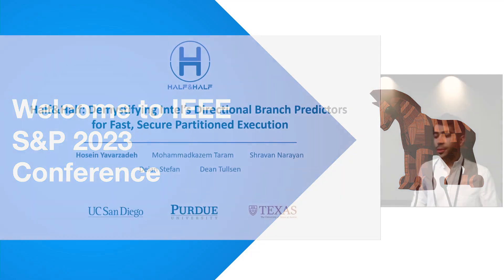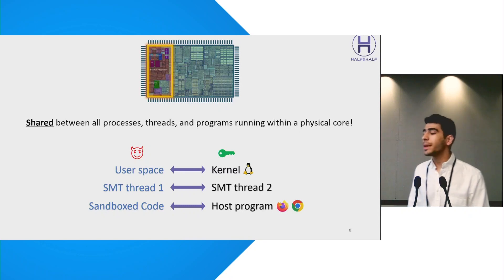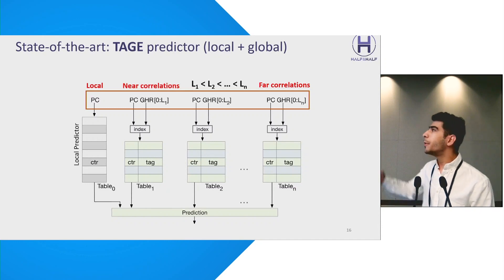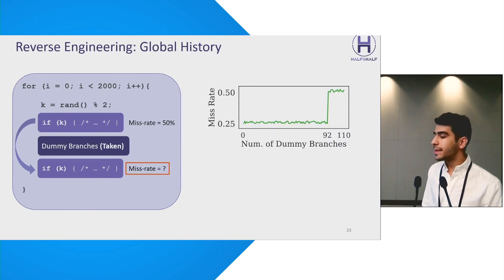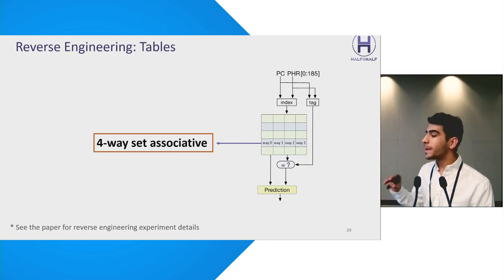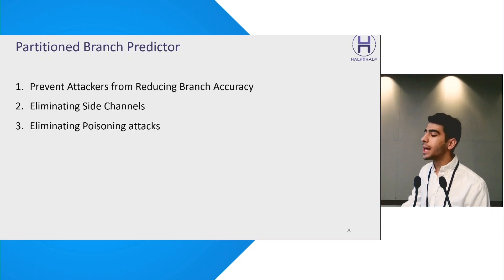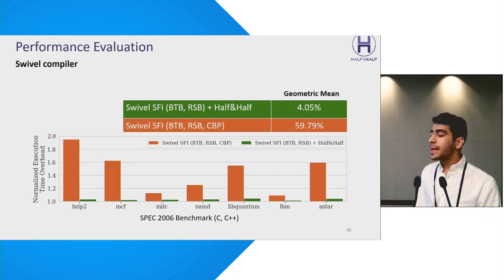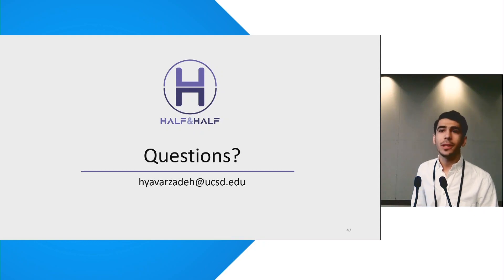Half&Half: Demystifying Intel’s Directional Branch Predictors for Fast, Secure Partitioned Execution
Hosein Yavarzadeh (University of California San Diego), Mohammadkazem Taram (Purdue University), Shravan Narayan (University of California San Diego), Deian Stefan (University of California San Diego), Dean Tullsen (University of California San Diego)